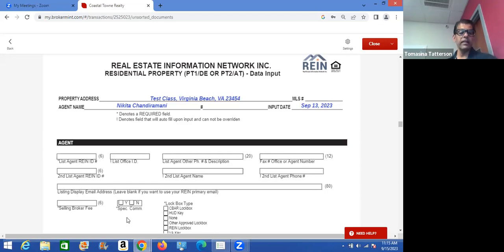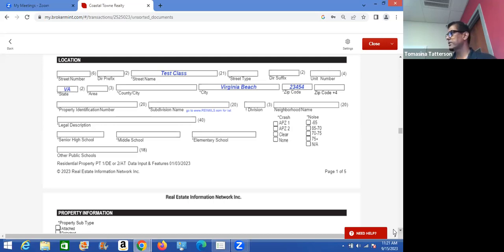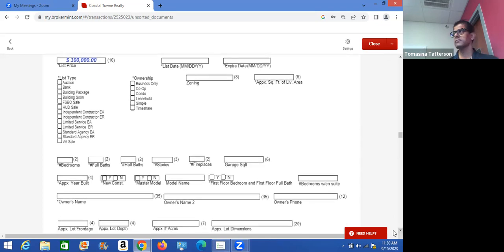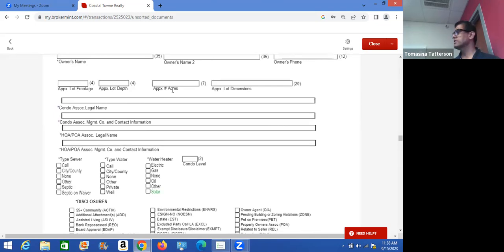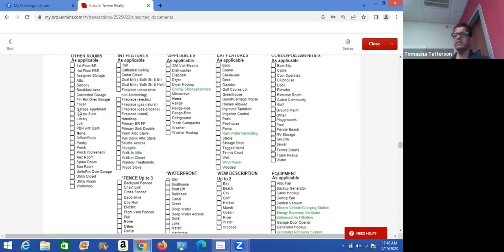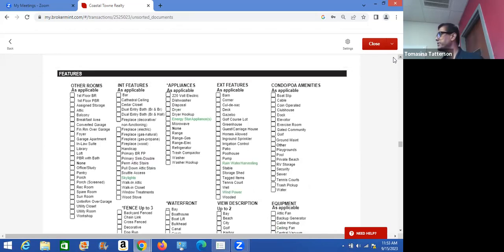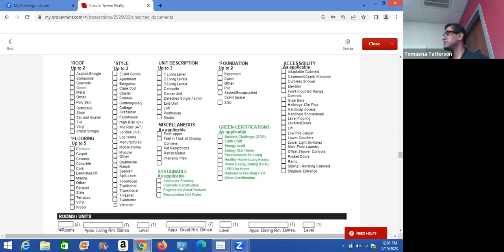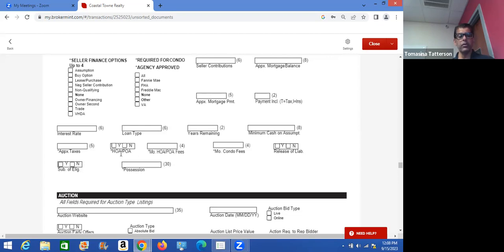Contracts class listing contract and input forms 9-23